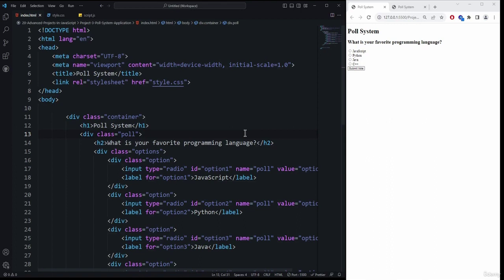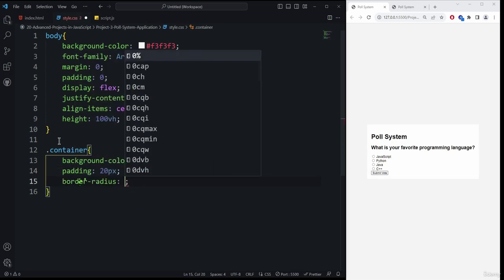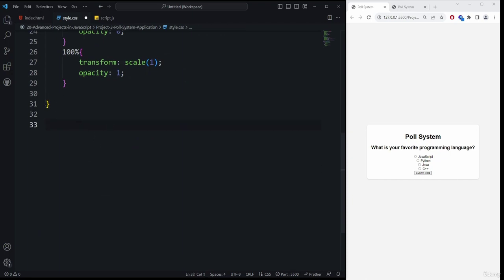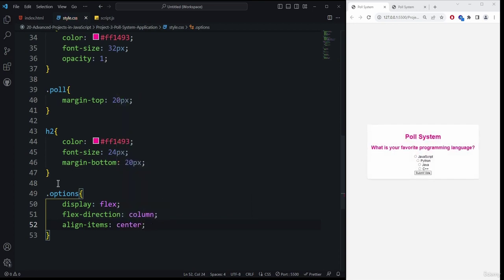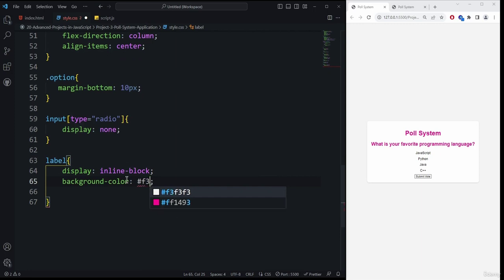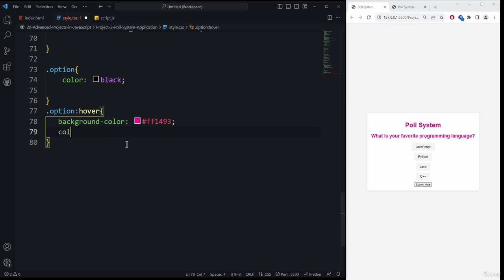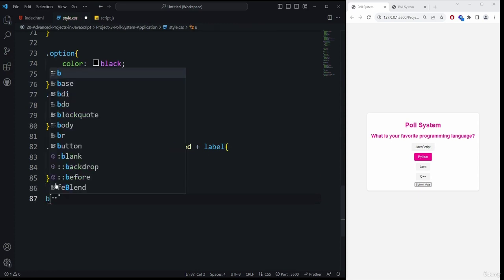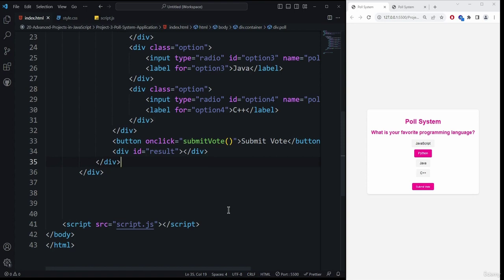3 3 Poll System Application CSS